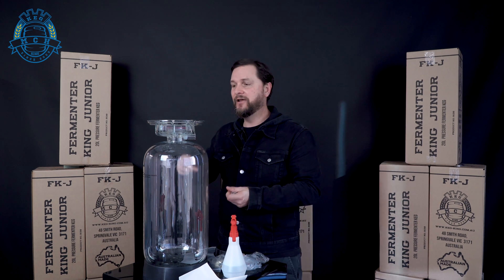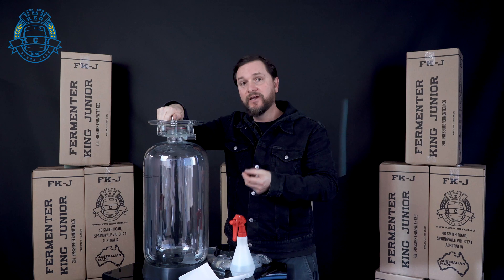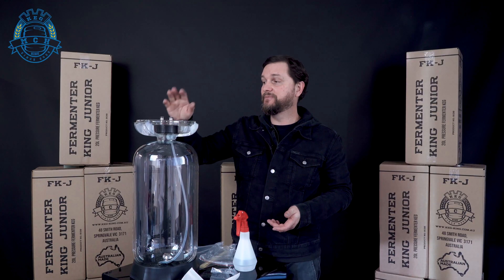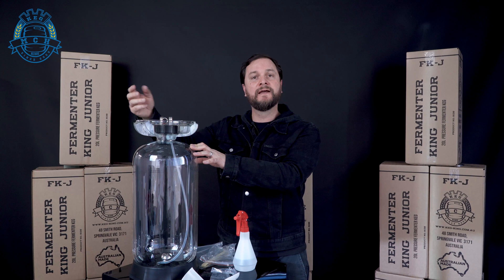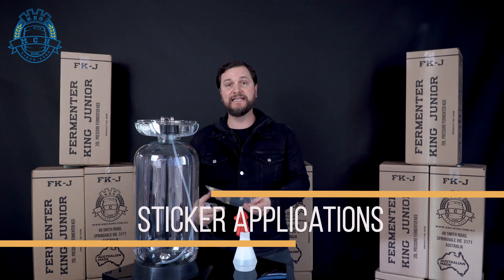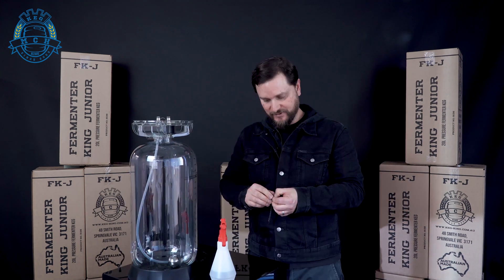NEW LID ASSEMBLY - Fermenter King Junior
Keg King has just improved the lids on Fermenter King Junior, the world’s most affordable 20L PET pressure fermenter and ball lock keg.
To make things easier to put together and have a higher level of functionality, our engineering department has worked out an improved lid design that sits inside the neck of the tank rather than on top of the tank. The seals are much tighter and assembly is simple.
This video will show you how to assemble the new lids, attach the floating dip tube and apply the new volume stickers that come standard with every new FKJr tank we sell.
Get into pressure fermenting at a fantastic price and see the difference it makes in providing you with the highest level of fermentation control. You’ll finish your fermentations faster, be able to carbonate and serve out of the same vessel.